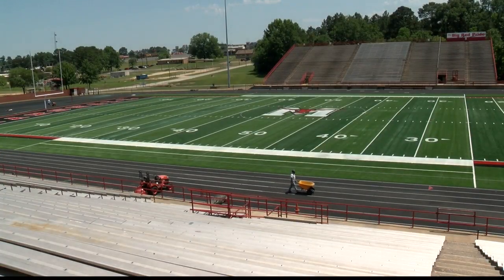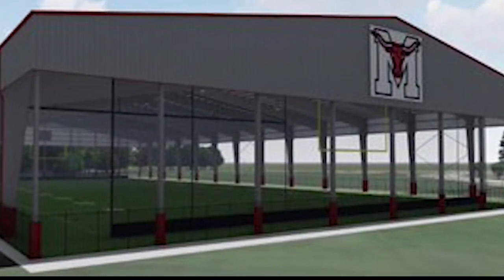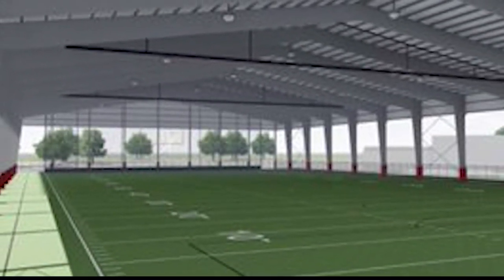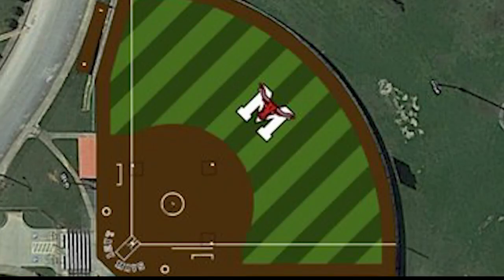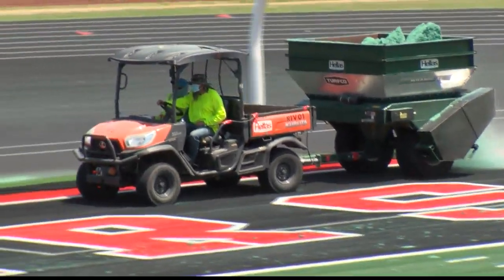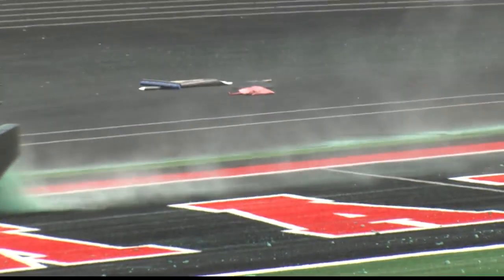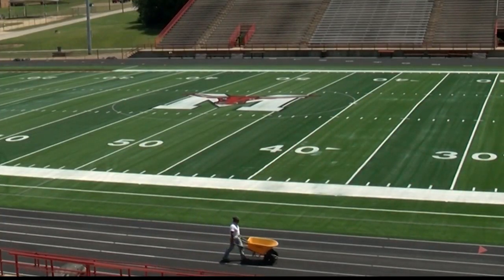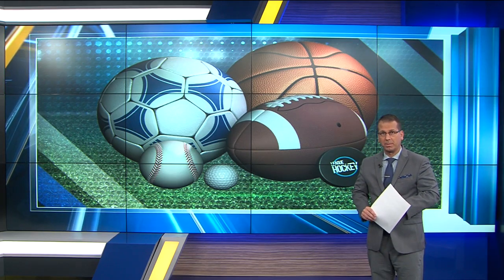Marshall gets upgrades to athletic facilities